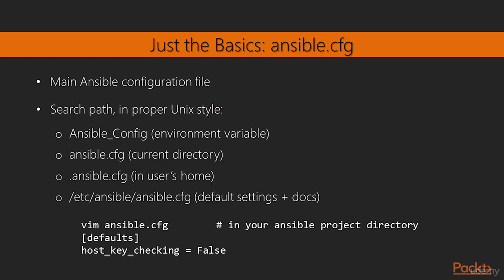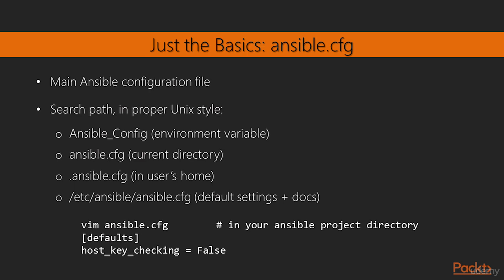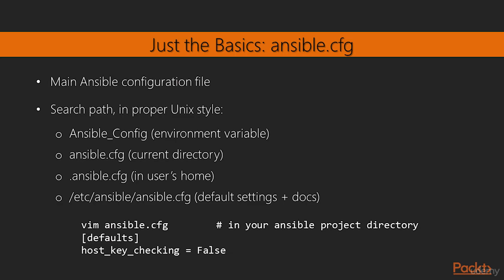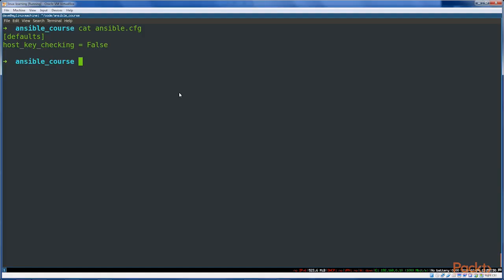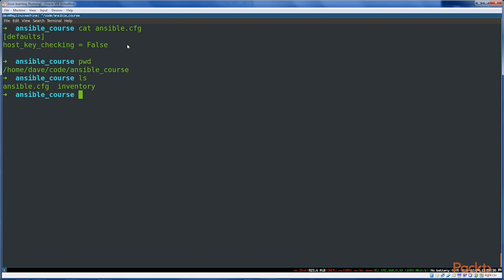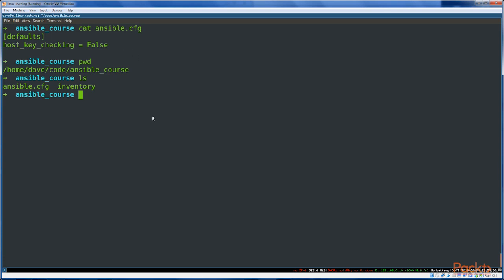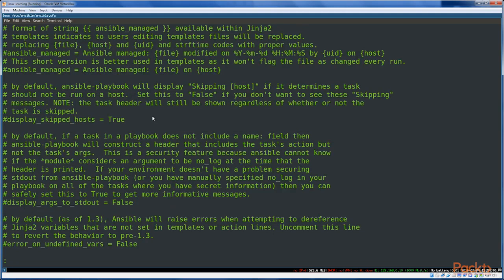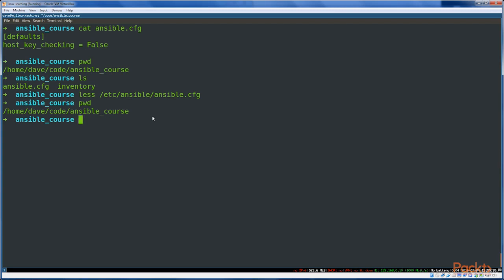Learning Path: Automation with Ansible, Puppet, and Salt : Ansible Configuration Hierarchy